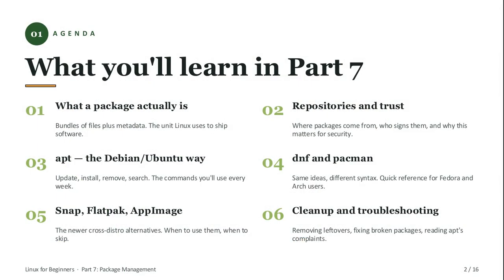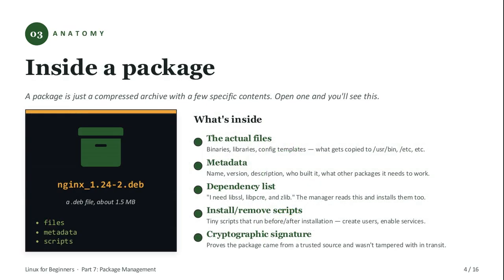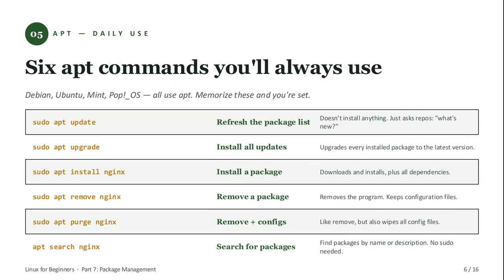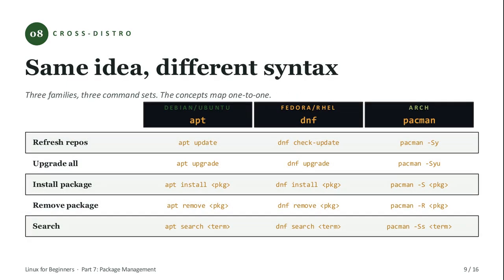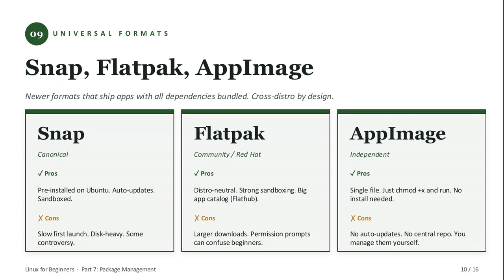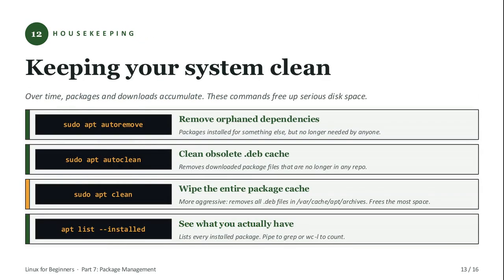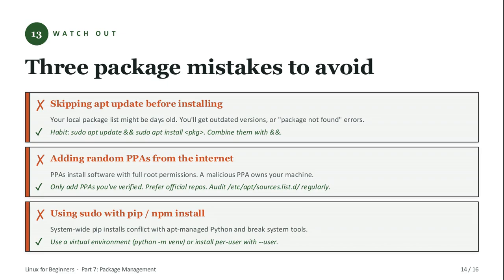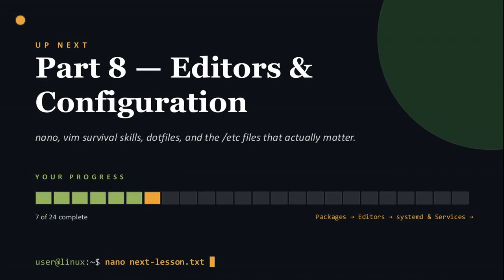Linux for Beginners #7 — Package Management | apt, dnf, pacman — Install Software the Right Way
Modern Linux doesn't exist without package management. We focus on apt for Ubuntu — search, install, upgrade, remove — and compare with other distros' tools, plus Snap / Flatpak / AppImage.

✓ apt update vs. apt upgrade — what's different
✓ apt install / remove / search / show
✓ Cross-distro: apt vs. dnf vs. pacman
✓ Snap, Flatpak, AppImage — when to use which
✓ PPAs and third-party repos — the risk profile
✓ apt autoremove and ongoing maintenance

⏱️ TIMESTAMPS

00:00 Intro
01:30 apt update vs. upgrade
05:00 install, remove, search
09:30 Cross-distro comparison
13:00 Snap / Flatpak / AppImage
17:00 PPAs — benefits and dangers
20:00 Maintenance — autoremove, autoclean